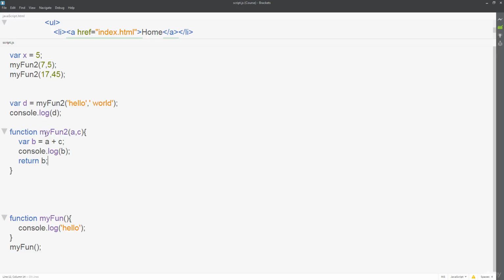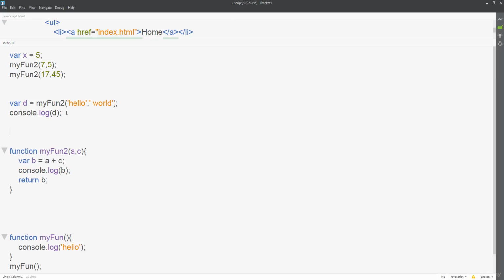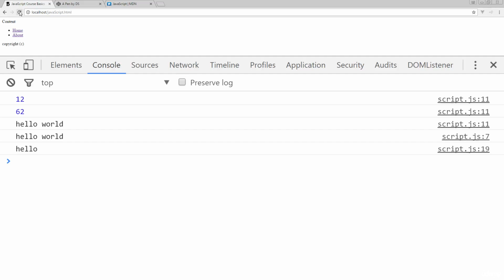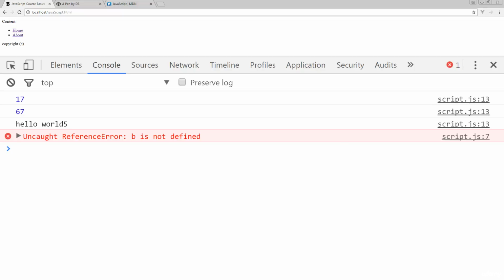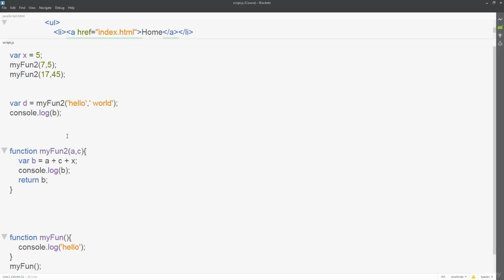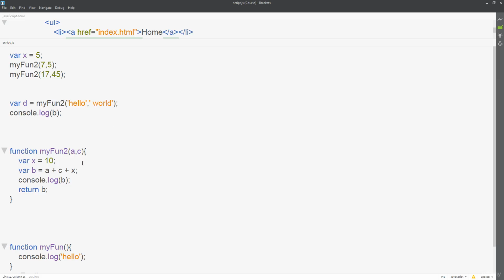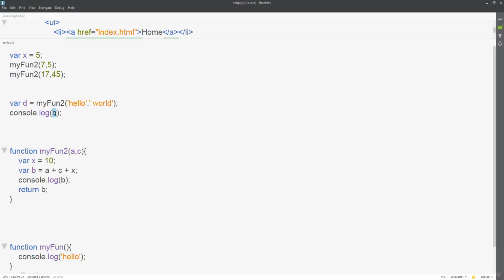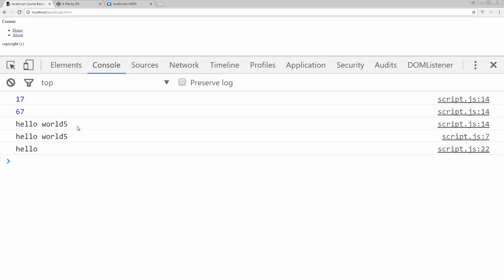055 local global variables in functions